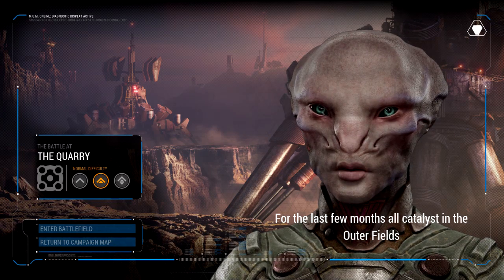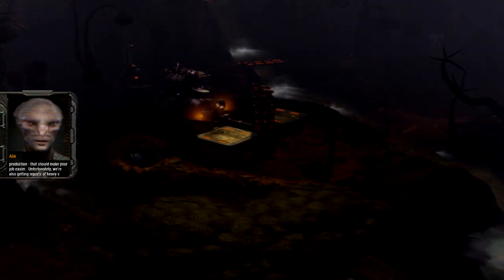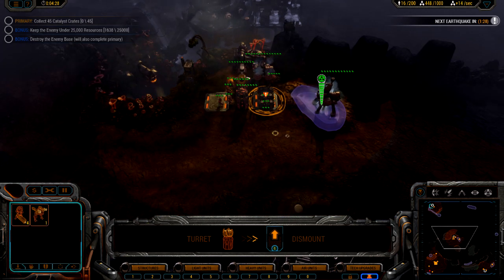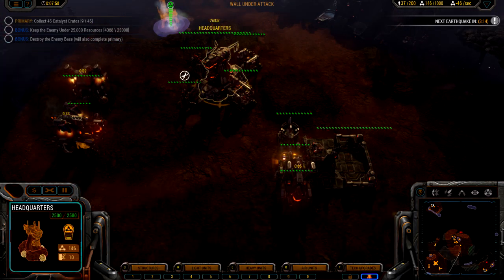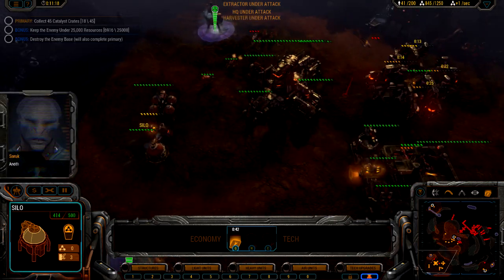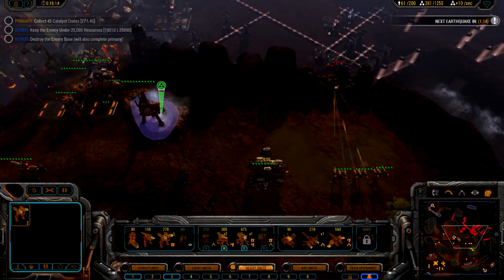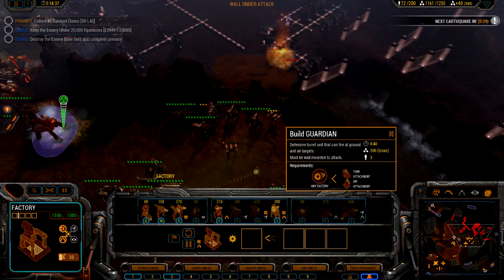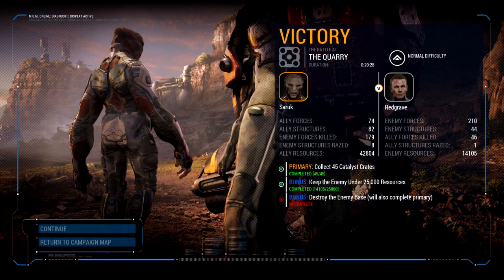Grey Goo [Campaign Mission 3, The Quarry]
Issues were had but it's looks like the second try worked. This is the third mission in the Beta campaign of Grey Goo, and things are finally getting interesting.